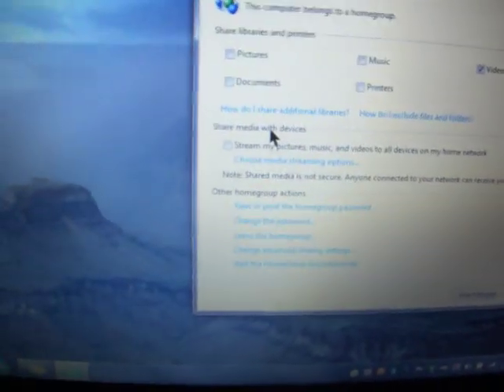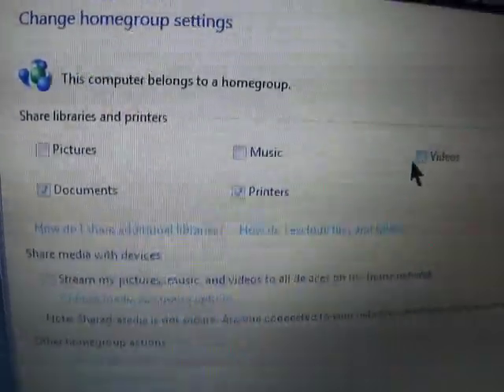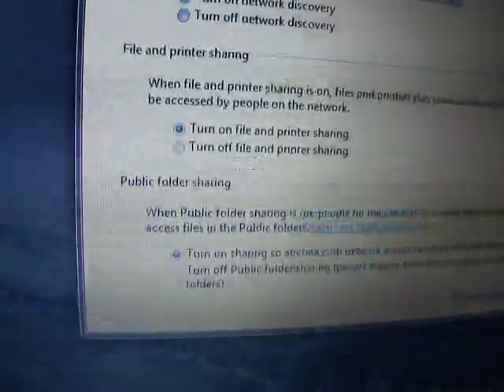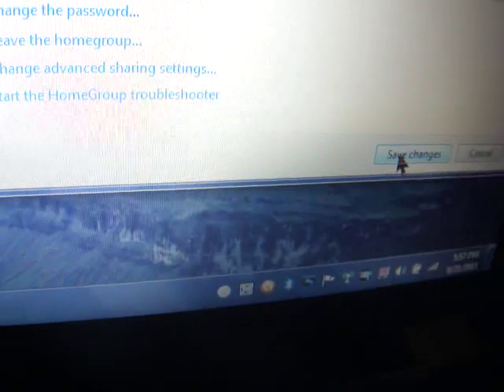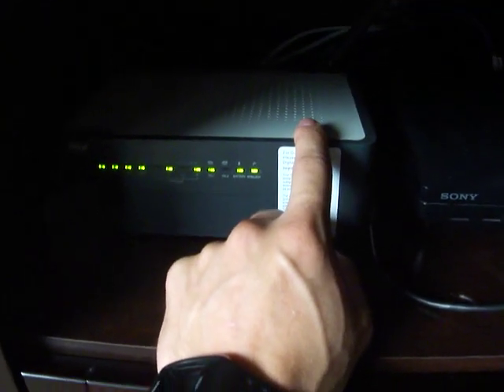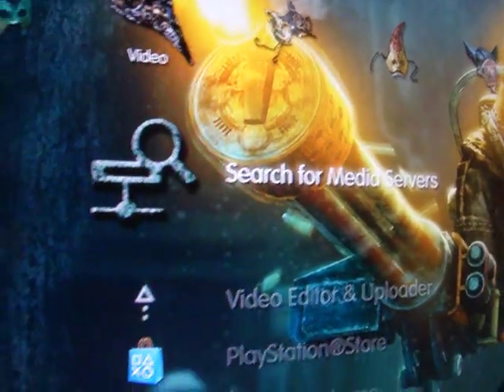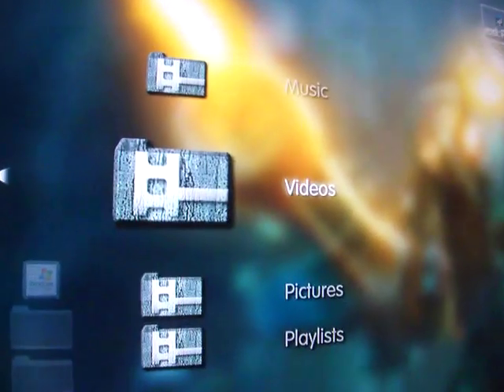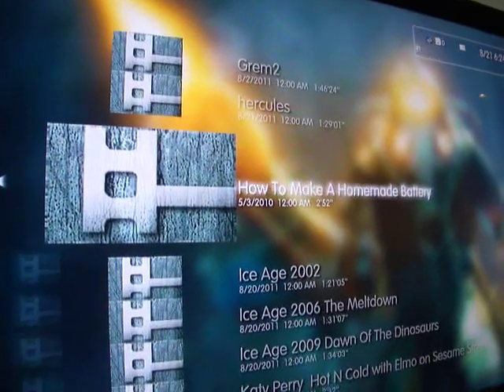How to Connect PS3 to PC for sharing files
How to connect PS3 to PC to file share on your TV, Easy way how to share connect computer through network router for Video file share PC to TV Computer files on network to show on Home theater TV, play videos from computer folders to show on TV through ps3, ps4, xbox360 or network Blu-ray players.